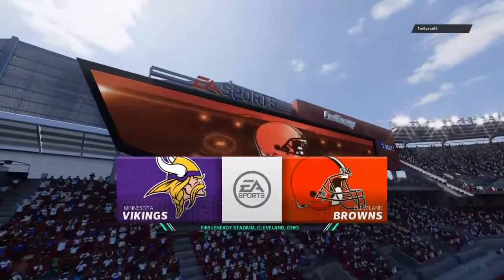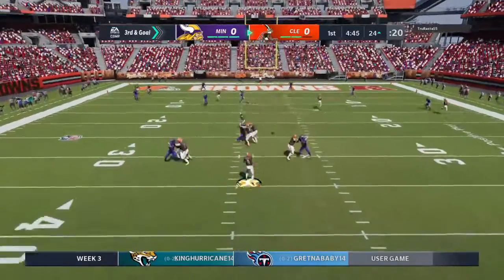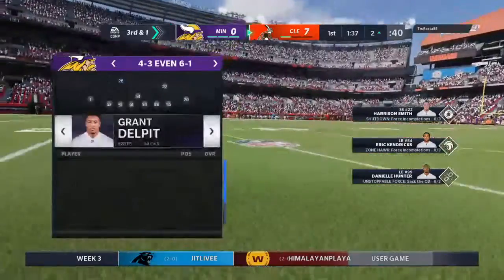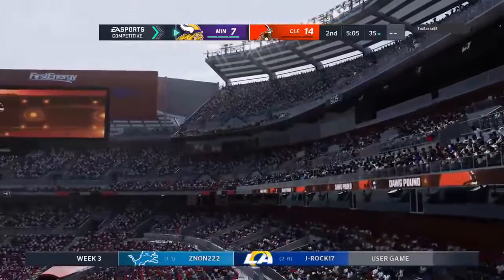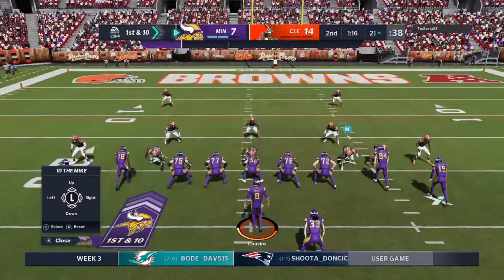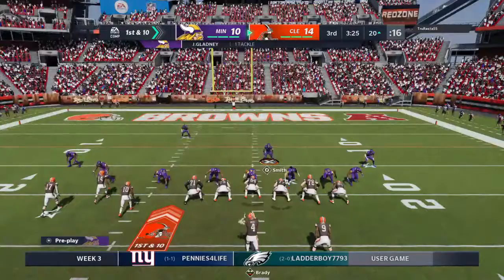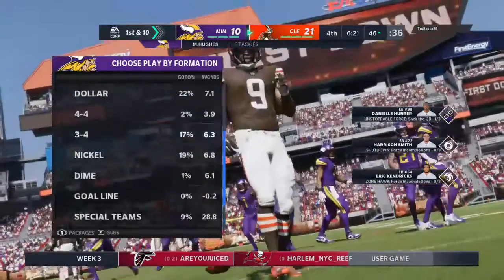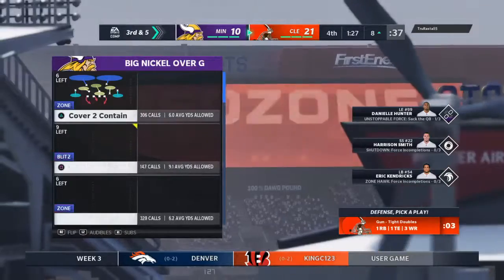Vikings vs Browns